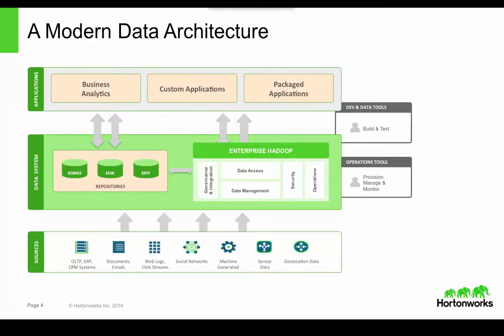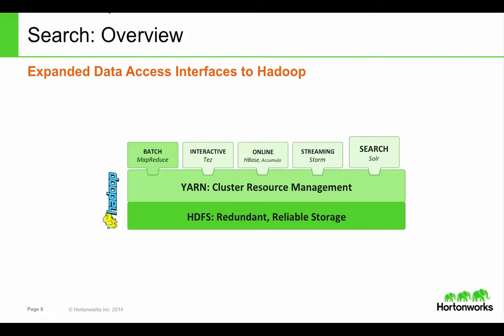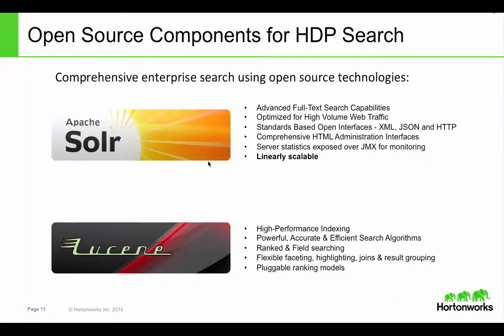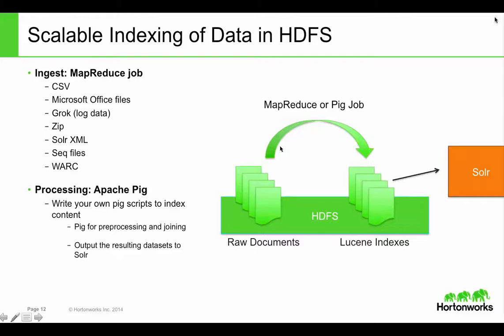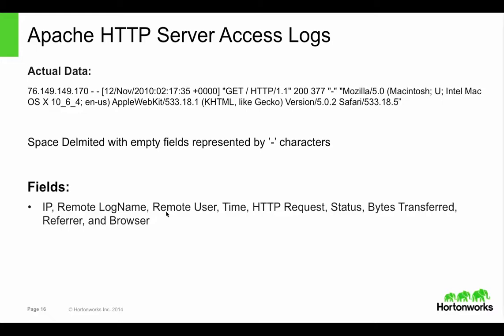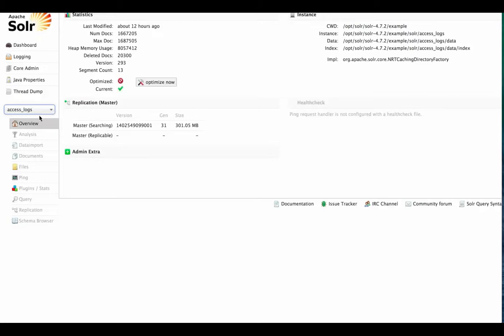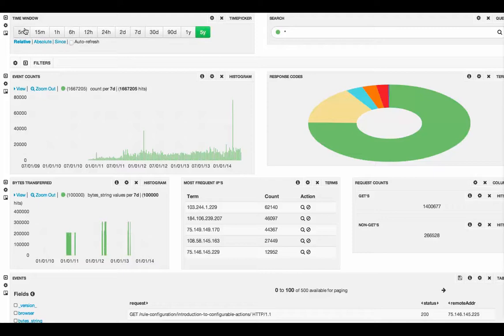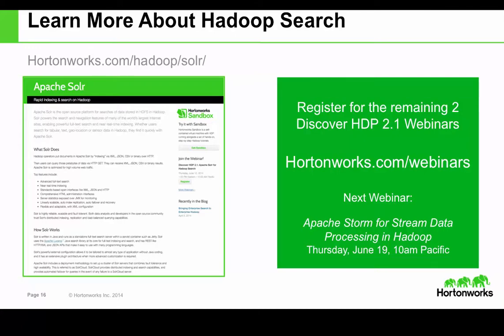Discover HDP 2.1: Apache Solr for Hadoop Search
Apache Solr is the open source platform for searching data stored in Hadoop. Solr powers search on many of the world's largest Internet sites, enabling powerful full-text search and near real-time indexing. Whether users search for tabular, text, geo-location or sensor data in Hadoop, they find it quickly with Apache Solr. Hortonworks Data Platform 2.1 includes Apache Solr.

In this 30-minute webinar, Rohit Bakhshi, Hortonworks product manager, and Paul Codding, Hortonworks solution engineer describe how Solr works within HDP's YARN-based architecture and give a brief demo of HDP Search, with visualization of the search results. They answer questions from the audience at the end.